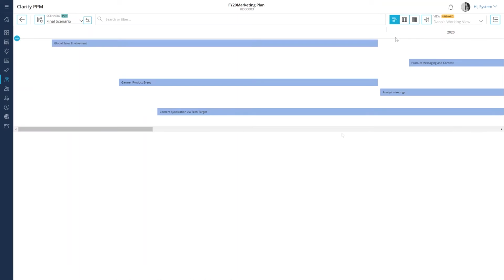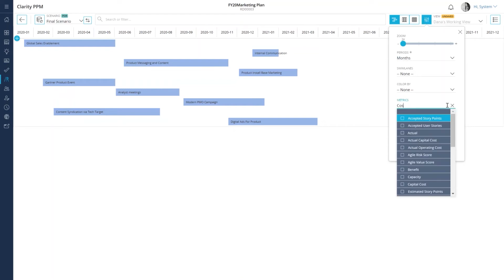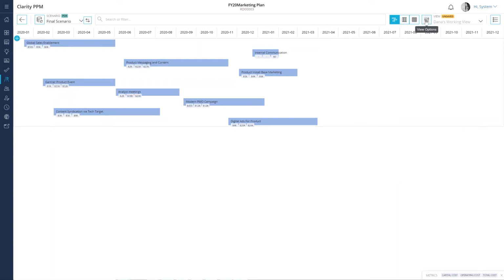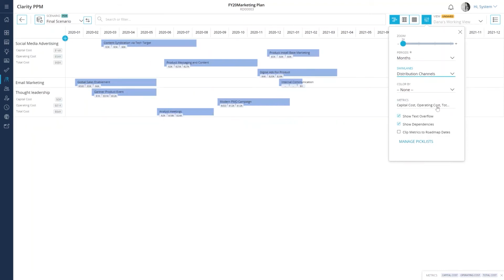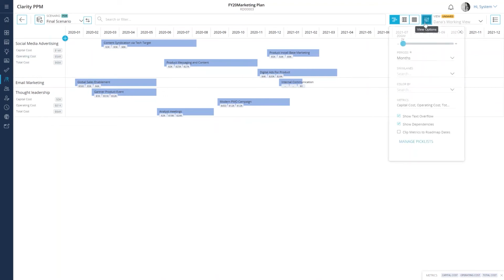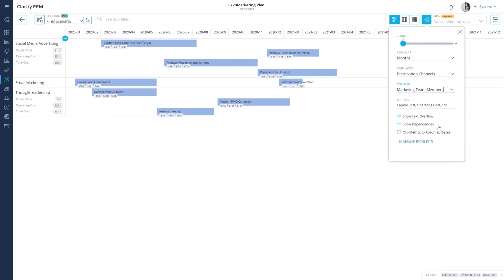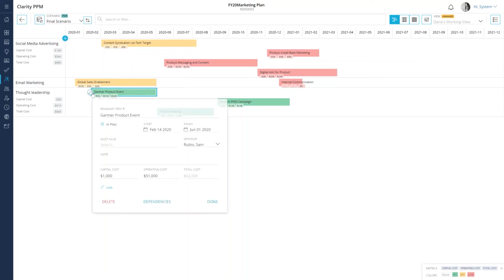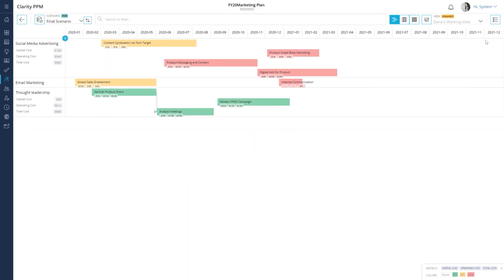Clarity PPM: Visualize and Model Work By Using the Timeline Layout for Roadmaps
In this video, you learn how to use the timeline layout in Roadmaps to visualize and model work.